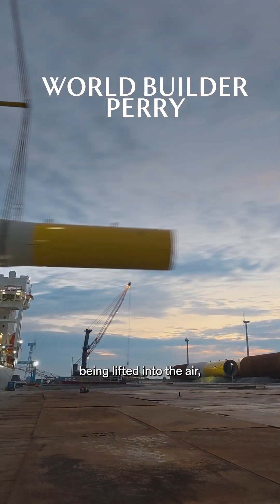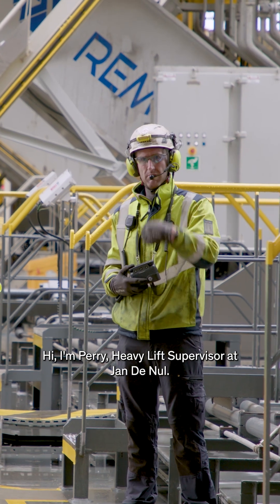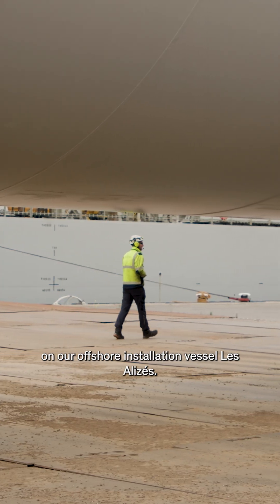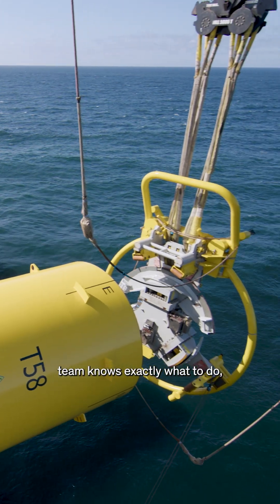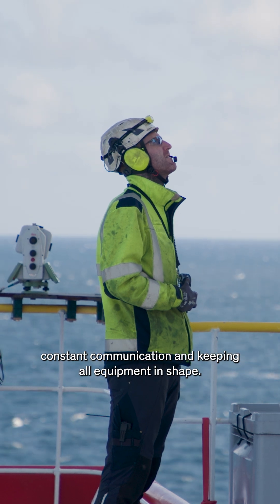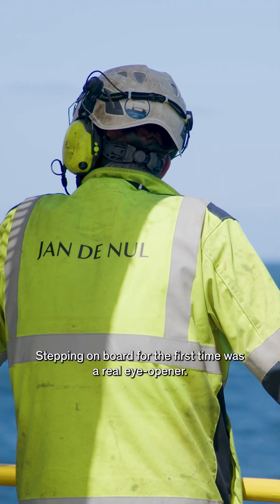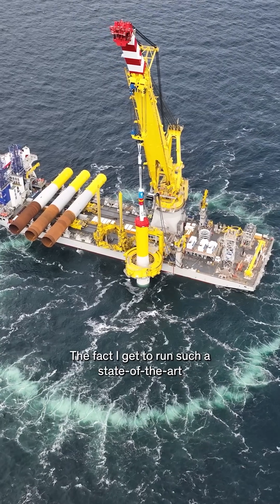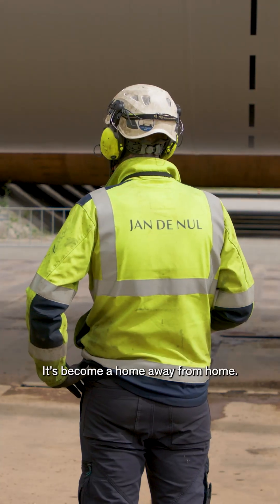Meet Perry, Heavy-Lift Supervisor on our offshore installation vessel Les Alizés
From loading giant monopiles at the quayside to installing them at sea, Perry oversees every lift with precision.

He ensures the heavy-lift team is fully aligned, and that all equipment is working perfectly.

Perry: "Stepping on board Les Alizés for the first time was a real eye-opener. The size, the power, the technology: it is on another level."